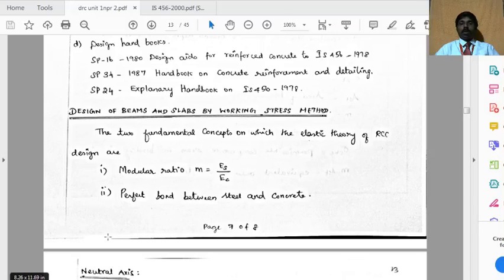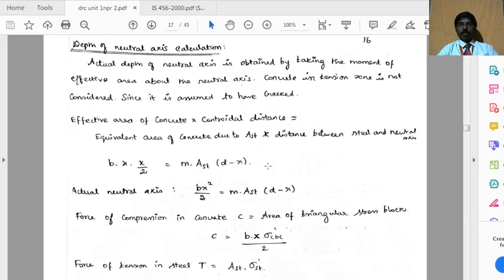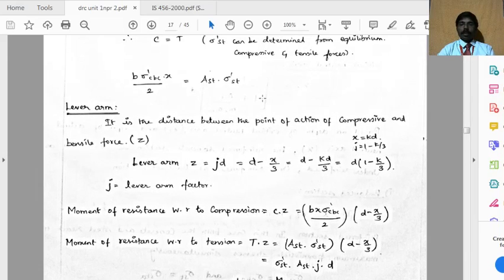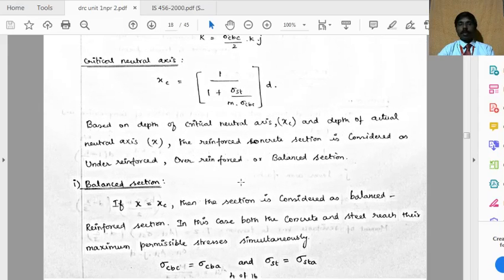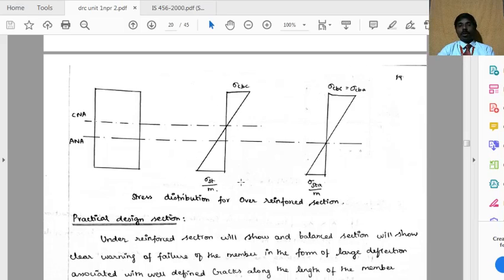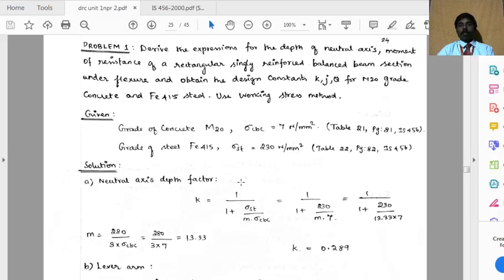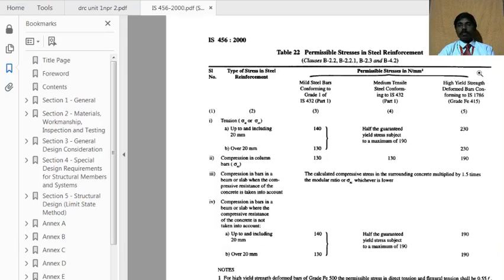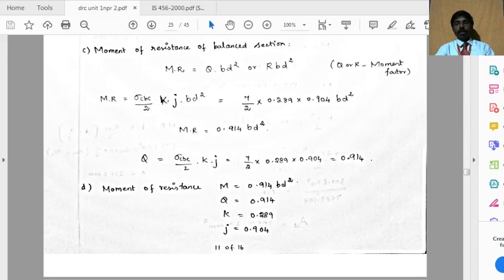DETERMINATION OF STRESS BY WSM